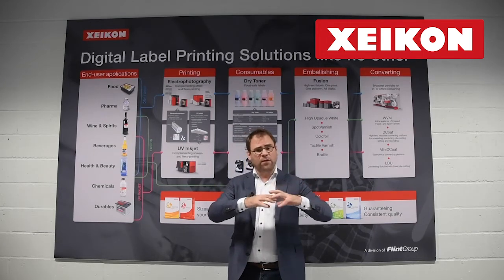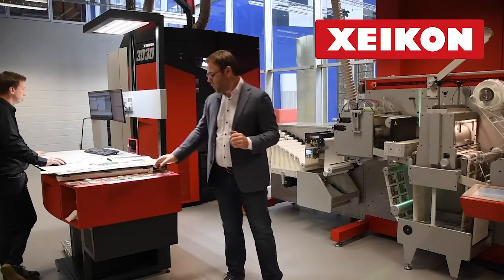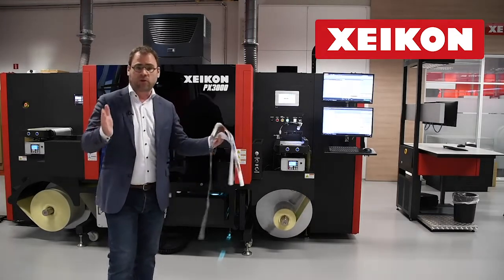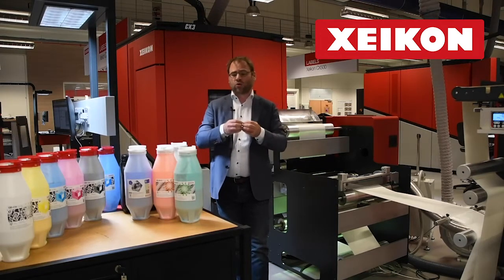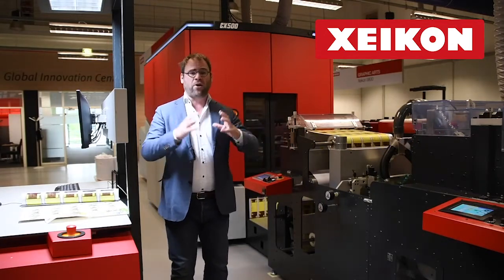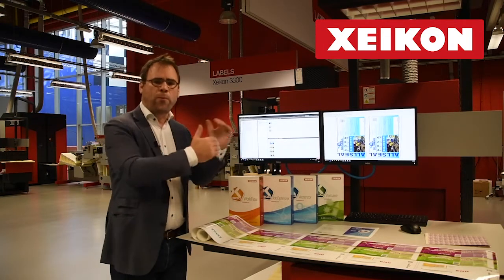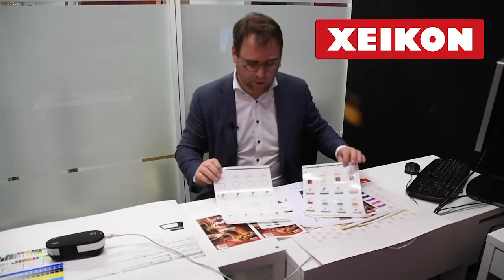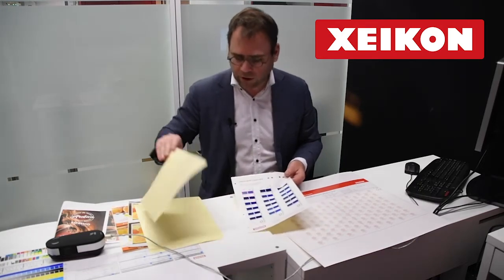Webinar: Welcome to the future of digital label printing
This informative webinar is hosted by Filip Weymans, VP of worldwide marketing for Xeikon. It is aimed at label converters who:
- are looking to take their first steps into digital
- want to explore new applications in digital label printing
- want an inside view of the Xeikon Global Innovation Center

Xeikon is an innovator in digital printing technology. Xeikon designs, develops and delivers web-fed digital color presses. Digital label presses for labels and packaging applications, commercial presses for document and commercial printing and folding carton presses.

All Xeikon solutions are designed based on the principles of profitability, quality, flexibility and sustainability. With a deep knowledge of its customers, Xeikon continues to be one of the industry’s leading innovators of products and solutions.

LABEL PRESSES
The beating heart of the label Suites, whether for self-adhesive labels, IML labels or heat-transfer labels, is the range of Xeikon 3000 digital label printing presses. Unlike conventional technology, these digital presses are made for dealing with shorter runs, faster delivery times and more complex customer demands.

FOLDING CARTON PRESSES
Each and every one of our packaging printing presses combines optimal flexibility with stunning 1200 dpi printing quality like no other. So, whether you’re in food, confectionary, beverages, pharma of health & beauty, you’ll generate new revenue streams with higher profit margins at the highest standards with one of the folding carton and packaging presses.

GRAPHIC ARTS PRESSES
With digital technology at its heart, any Xeikon press complements a conventional press park because it’s more suited – designed, really – to deal with short runs, greater variety, just-in-time deliveries, custom orders and tighter deadlines and make those work for you.